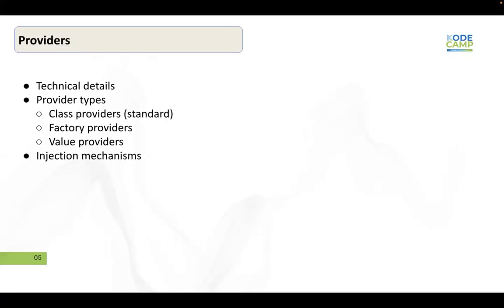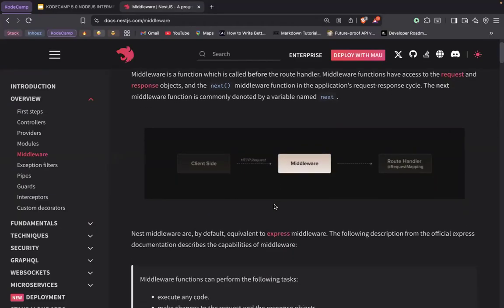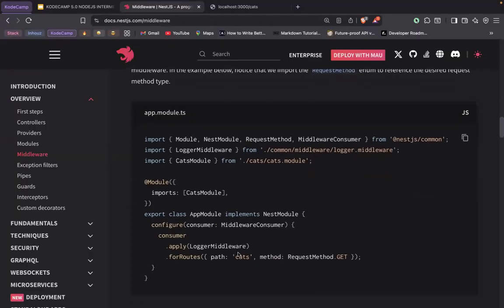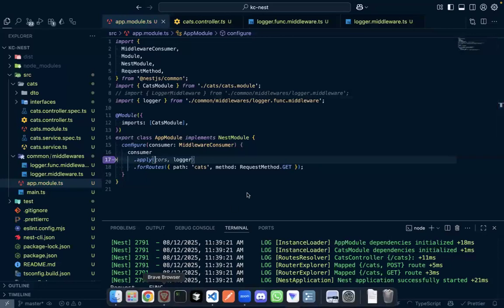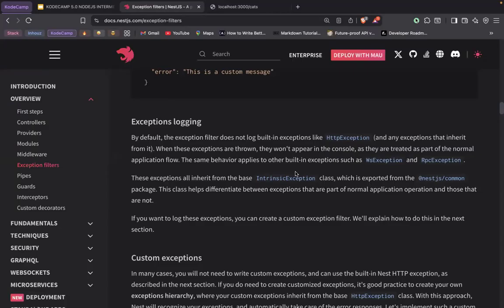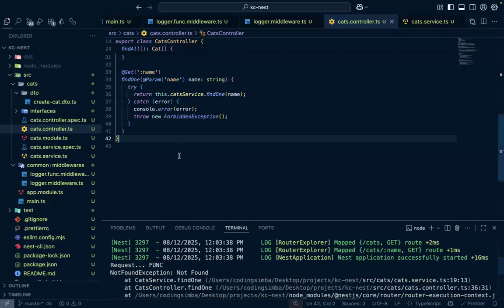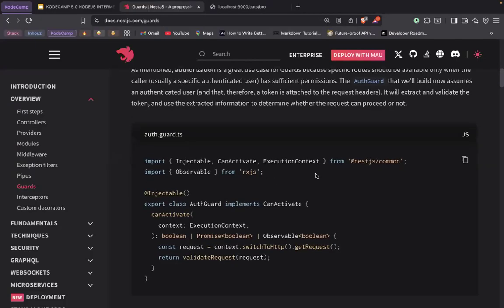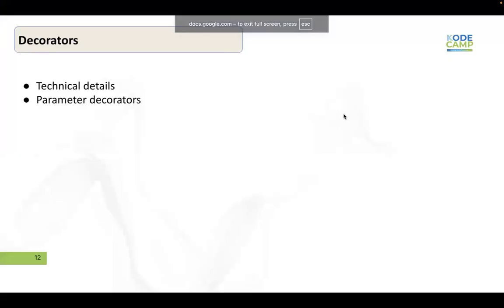KodeCamp 5.0 Intermediate Nodejs Class 19 = Introduction to NestJs 2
Module Types and Module resolution